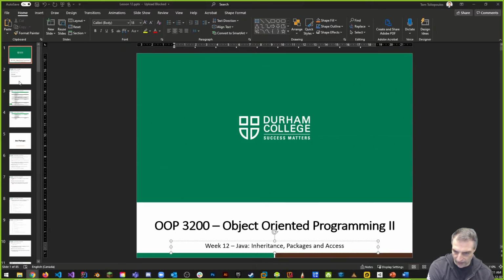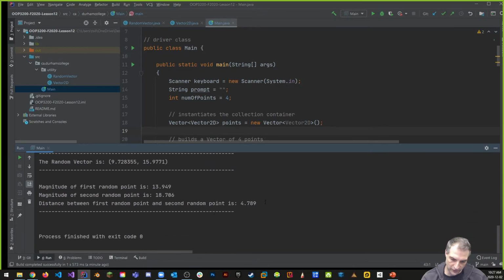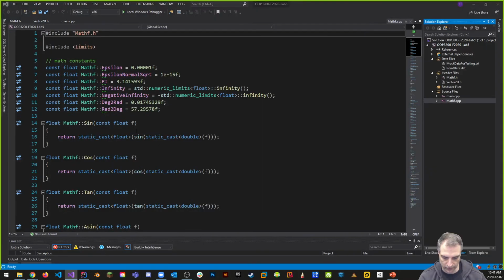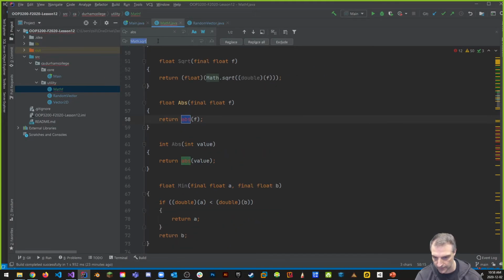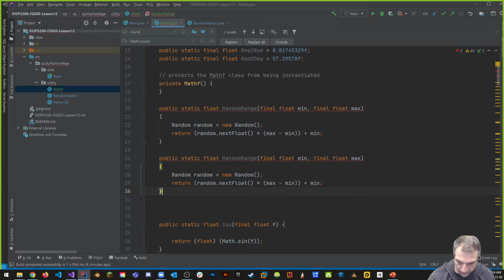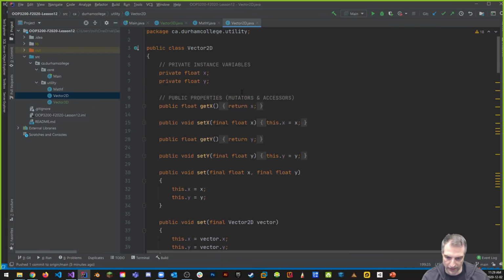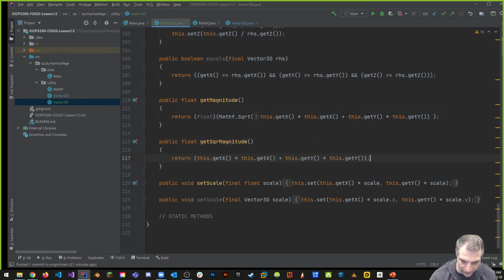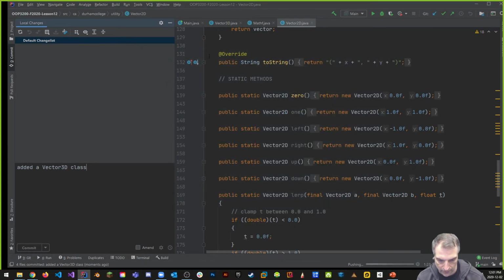OOP3200 - F2020 - Lesson 12 - Part 1 - Packages and Access